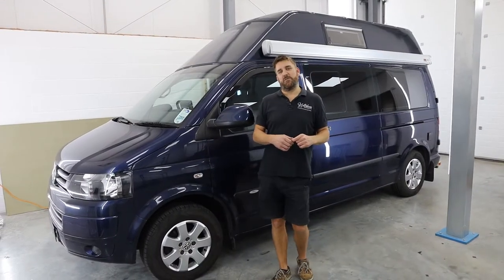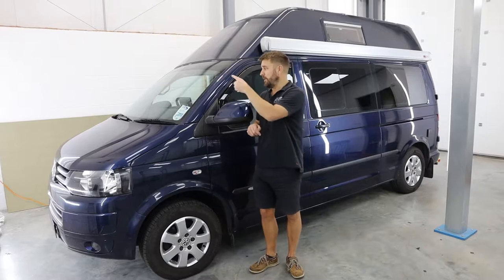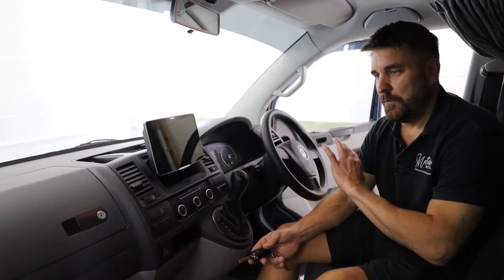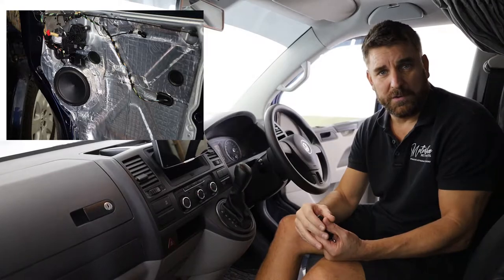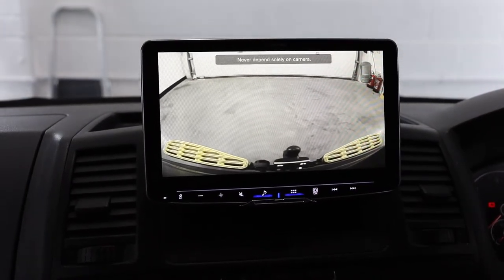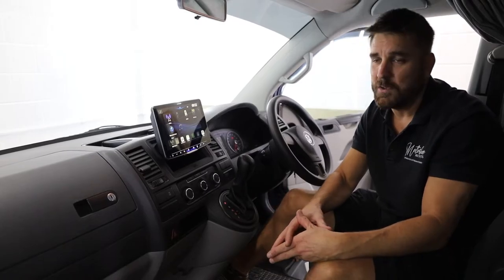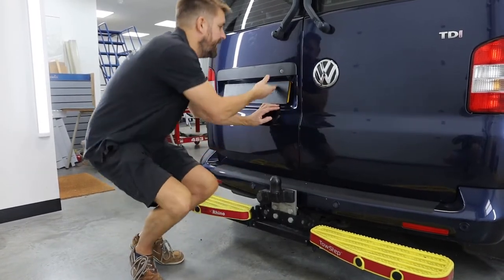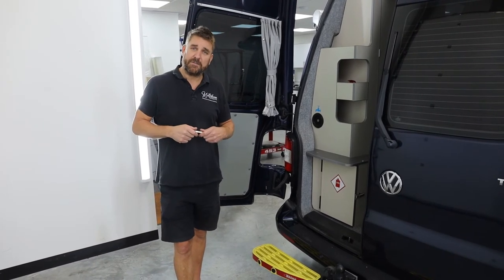VW T5.1 Bilbo Camper in for some Cool Upgrades! Full Walkthrough showing off the transformation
Do you want to take your camper to the next level? Whatever the make or model, Motorhome Retrofits is here to help transform your driving and camping experience into the modern age.

Last week, we had this 2010 VW T5.1 Bilbo Camper in for some much-needed upgrades. We installed an Alpine iLX-905D (HALO) 9" Digital Media System, Genuine DAB Wing Mirror Antenna, Barn Door Rear Camera,

 Audison Component Speakers & Stage 1 Sound Deadening.

This video provides a full walkthrough, demonstrating the work involved.

If you are interested in any of the products seen in this video, please get in touch via the website, contact form or telephone.